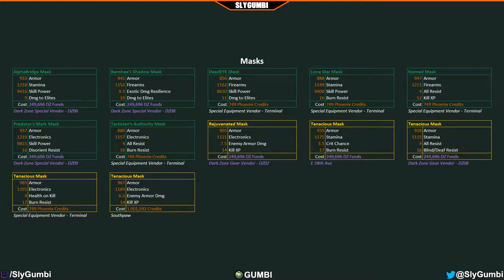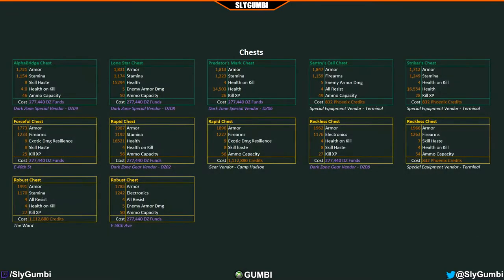The Division Vendor Weekly Reset 4-7 "Complete" Item List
Here is a complete listing of all vendor items for the vendor week of April 7th - April 14th.  All items are gear score 256 and power level 34.

0:20 Masks
0:35 Chests
0:50 Backpacks
1:05 Gloves
1:20 Holsters
1:35 Kneepads

1:50 Stam Mods
2:05 Firearm Mods
2:20 Elec Mods
2:35 Perf Mods

2:50 Sidearms
3:05 SMGs
3:20 Assault
3:35 Marksman
3:50 LMG
4:05 Shotgun

4:20 Optics
4:35 Magazines
4:50 Underbarrels
5:05 Muzzles

5:20 Blueprints